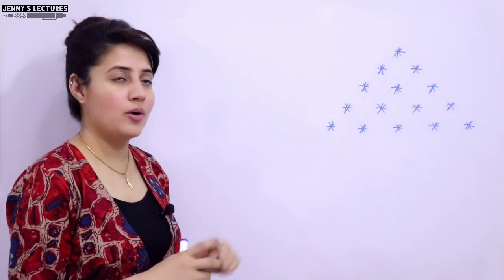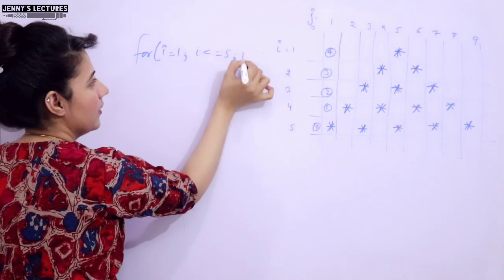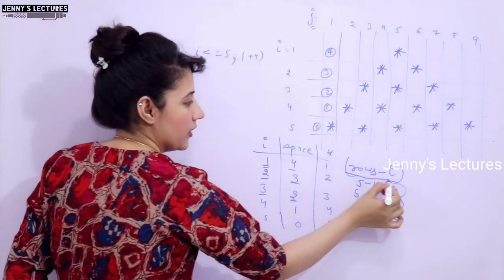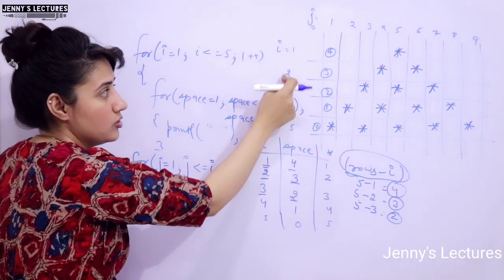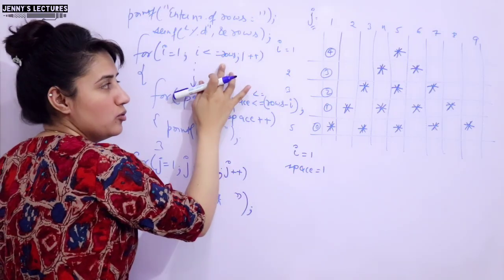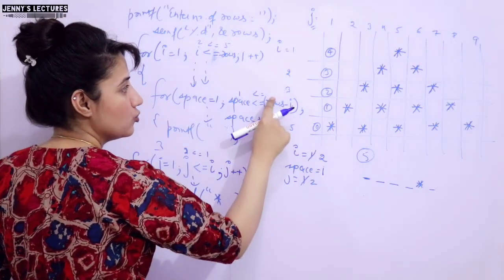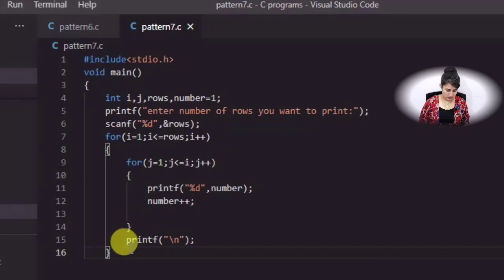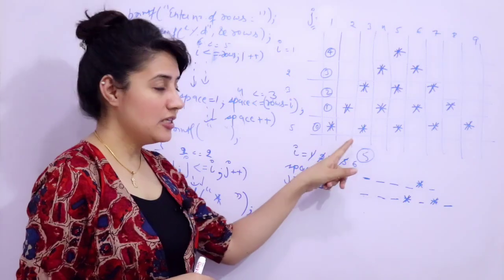Star Pattern 4 | Printing Pattern in C | C Programming Tutorials